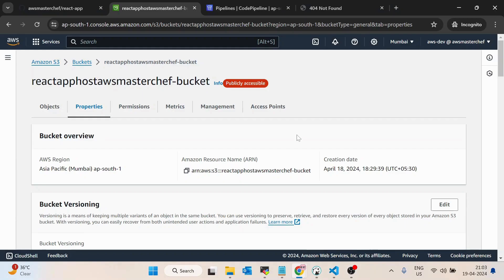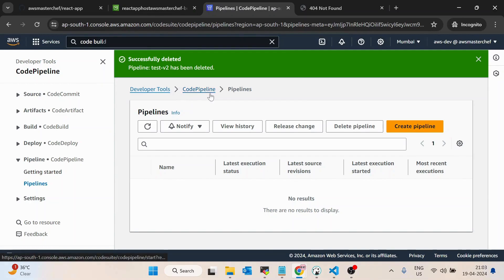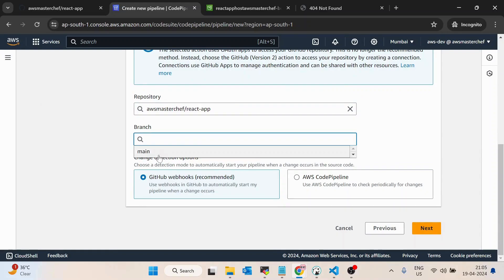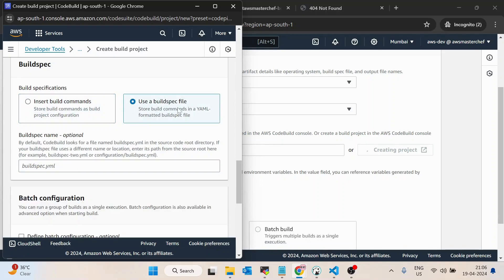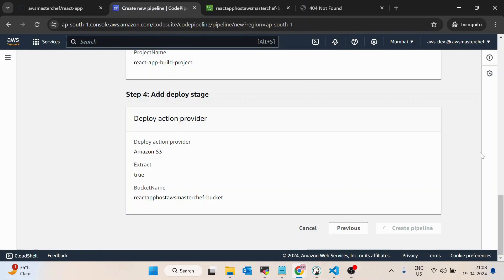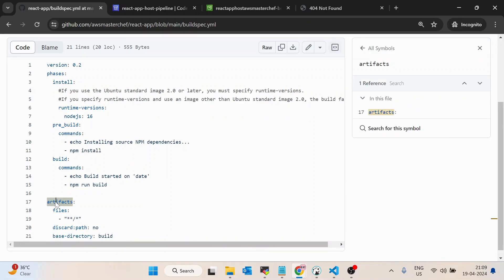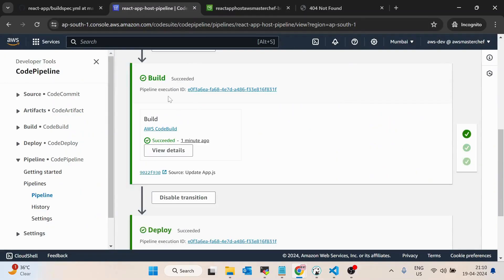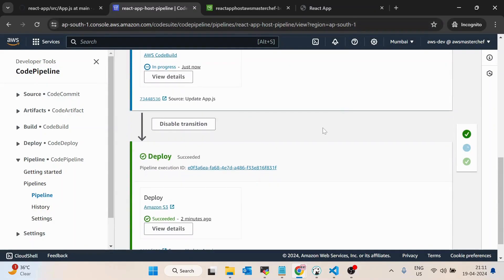Automated Deployment Pipeline for React App Deployment on AWS S3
In this video we have created an AWS ci/CD peiline to deploy an ready application from GitHub to AWS S3